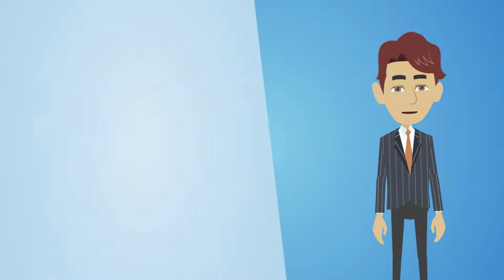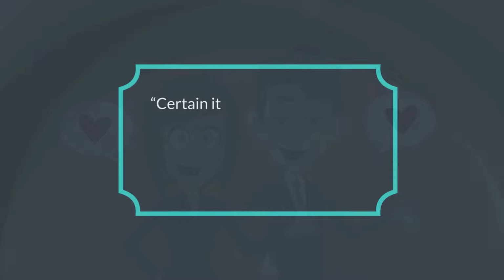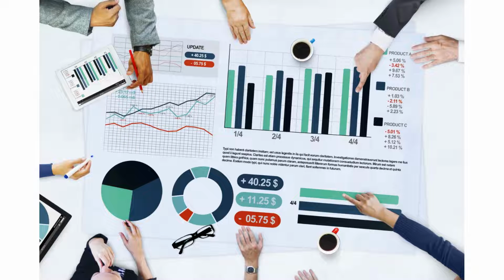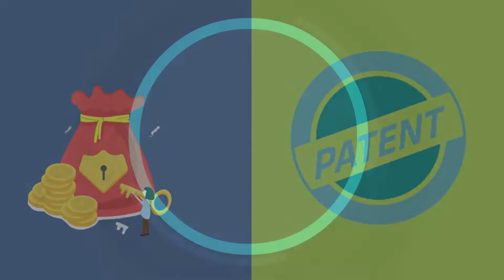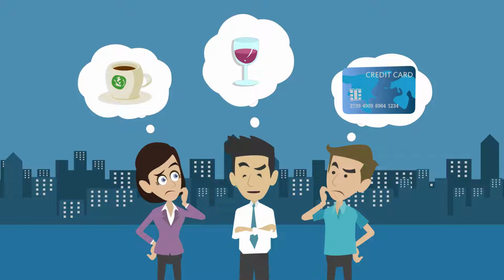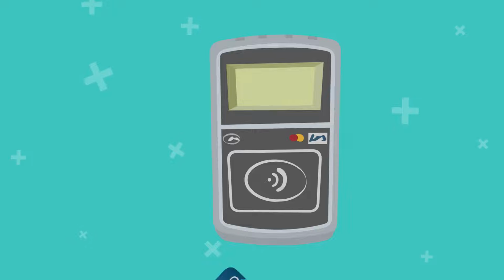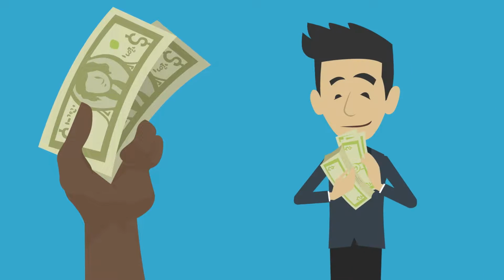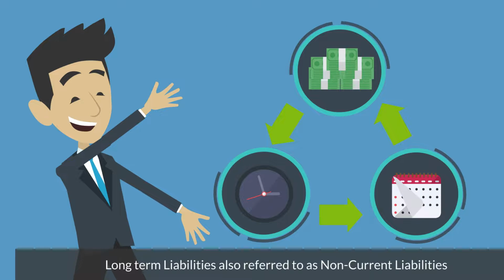What Are Assets And What Are Liabilities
In this video we will talk about what are assets and what are liabilities. Assets and liabilities explained.

We'll teach you the basics of saving money, frugal living, budgeting, how to make money, and invest.

You need to understand basic concepts about money first in order to become financial independent. We will talk about earning money, saving more money and investing. This is the path to financial freedom.